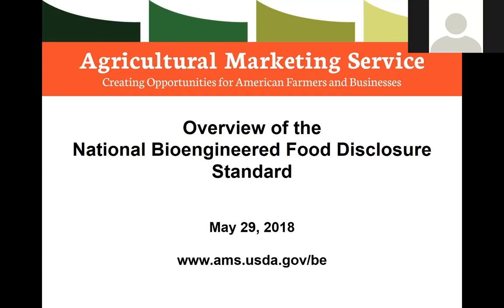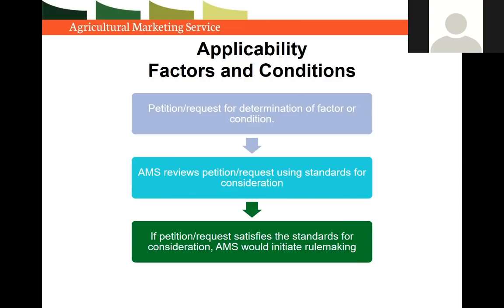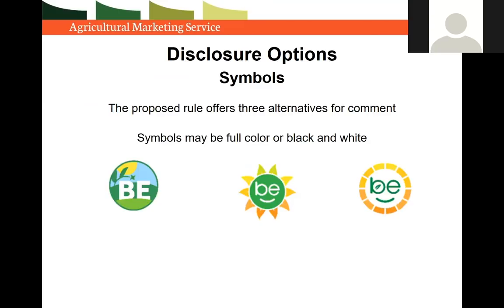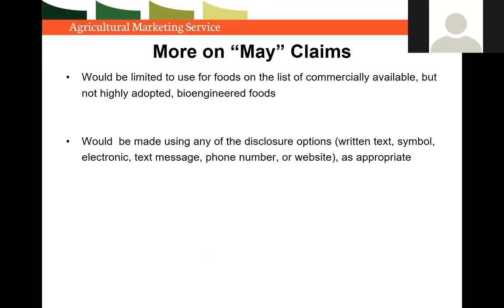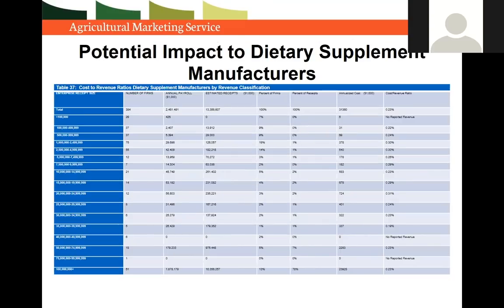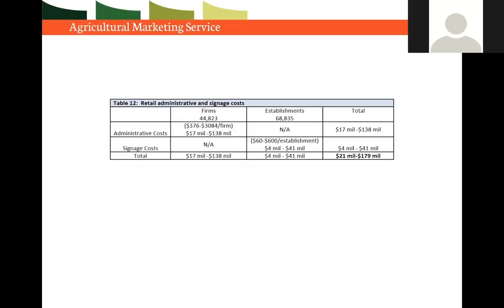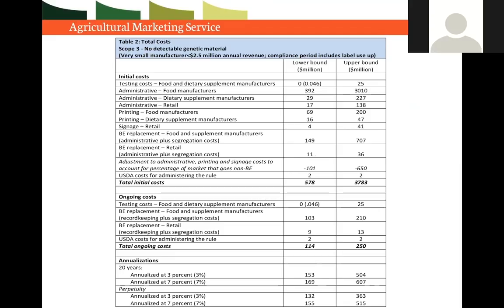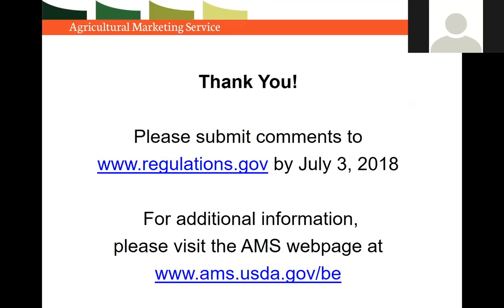National Bioengineered Food Disclosure Standard Overview